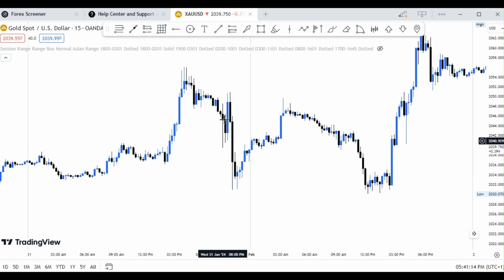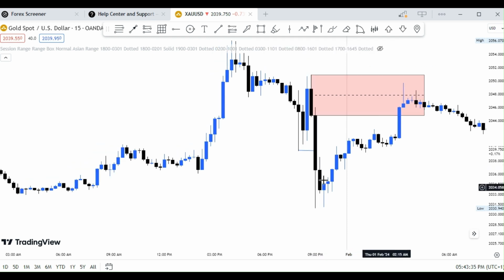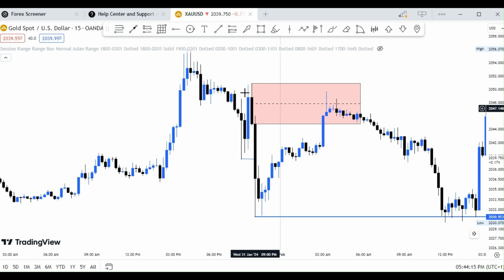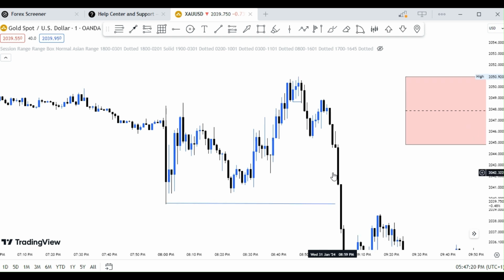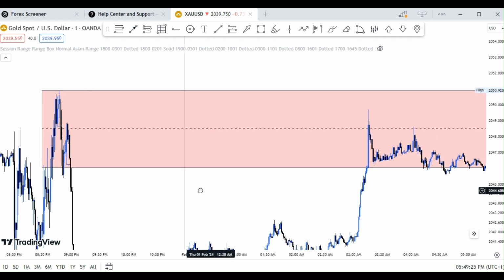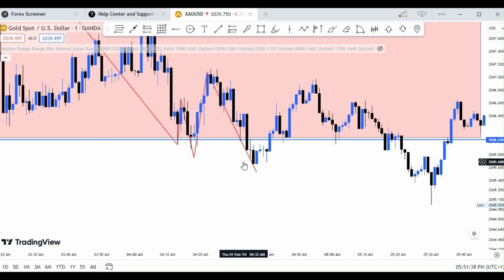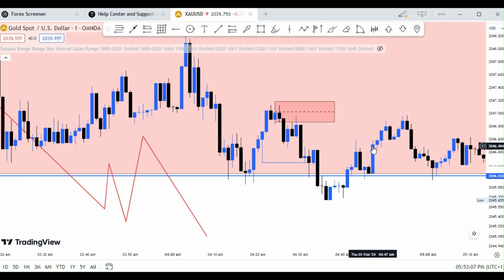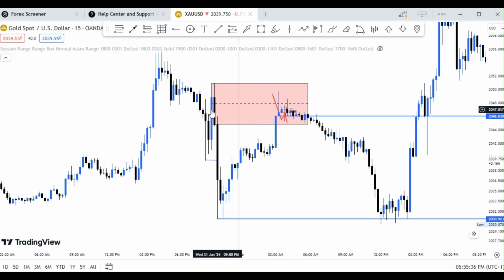ENTRYMODULE FOR ALL TRADERS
this will help to get rid of emotions like fomo, aggresive, and overtrade .